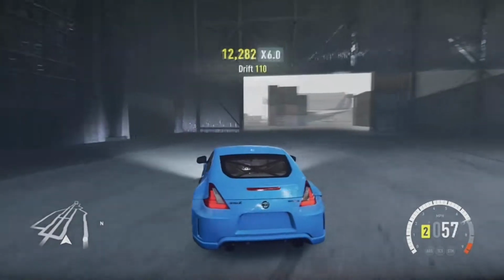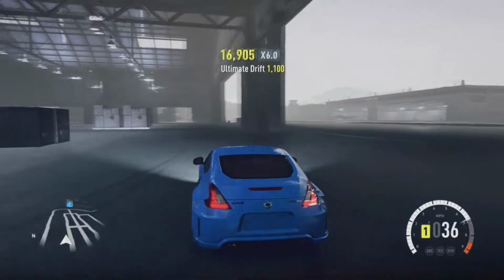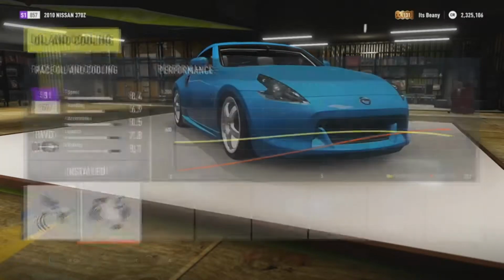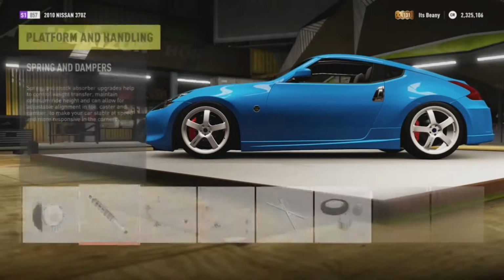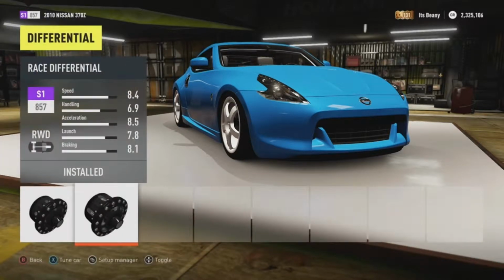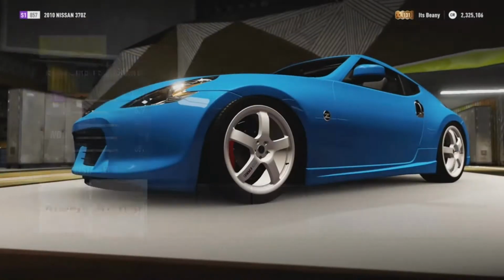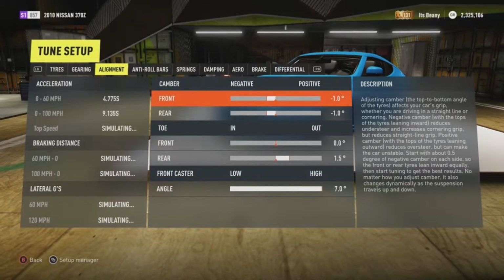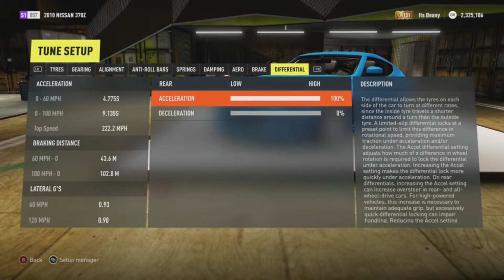[Episode 7] Forza Horizon 2 Nissan 370z Drift Build